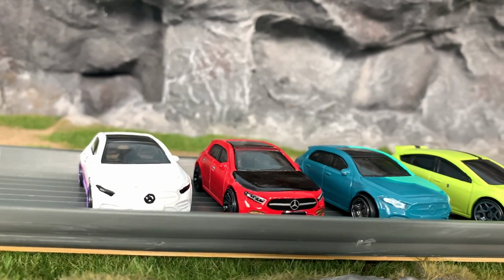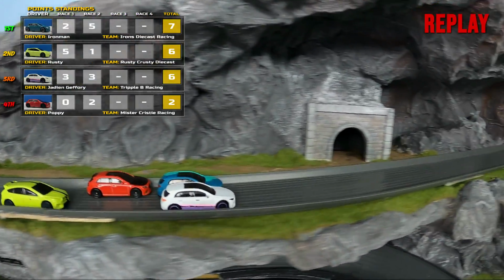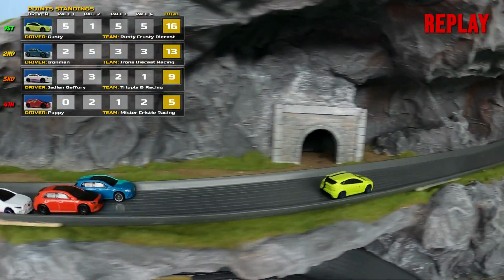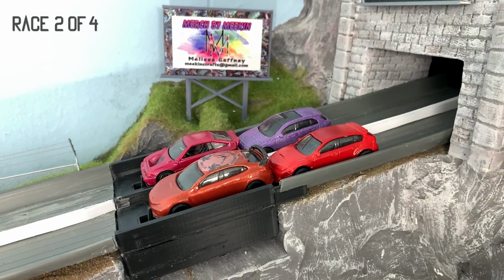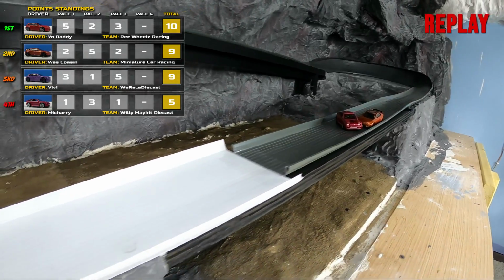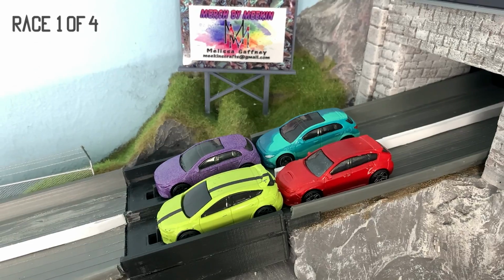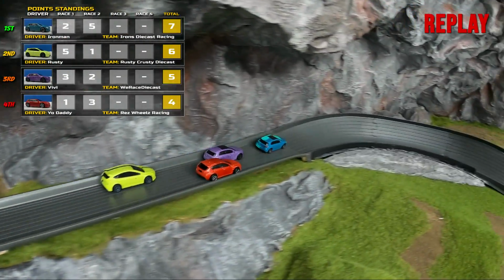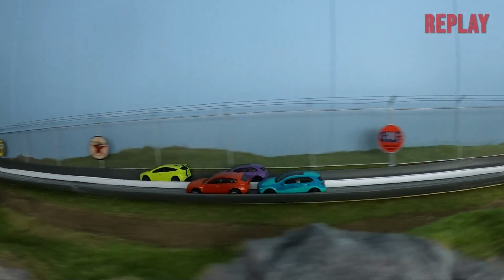DNQ Hatchbacks Tournament - EPIC FINALE [CUSTOM DIECAST RACING]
The HATCHBACKS TOURNAMENT IS HERE!!! 104 Custom hatchbacks were sent in to compete! 72 Made the Main Series; and the 32 that didn't qualify are here to compete on CLUTCH MOUNTAIN!!!

WeRaceDiecast 1:64 Custom Diecast Racing

This Video is intended for Hot Wheels Racing fans 13+. 1:64 Adult Diecast Racing Fans.

Great small business that supports the diecast community. Highly recommended!

Event Details
104 custom hatchbacks were mailed in from all over the world (mostly USA) to compete in this tournament. 72 cars will make the main event. The main event consists of our 3 tracks: 621, There and Back, and Clutch Mountain. Each Round cars will be eliminated until 16 remain. Those 16 will race on Clutch Mountain for the championship and a prize package will be awarded to the top 3 drivers.

The 32 cars that did not qualify for the main event will be in a DNQ tourney on Clutch Mountain. They will compete for the pink slips to all 32 DNQ cars.

The castings available to send in for the tournament:
Hotwheels Honda CRX
Hotwheels Honda Civic Type-R
Hotwheels Mercedes-Benz A-Class
Hotwheels Subaru WRX STI
Hotwheels Volkswagen Golf MK7
Hotwheels Audacious
Hotwheels Ford Focus RS
Hotwheels Ford Fiesta

We ran a similar event called the Small Trucks Tournament early this year, everyone had a blast. This is the kick off to the Hatchbacks tournament! Lets have fun!

They have a 30 day trial period so that you can test to see how you like the content. Finding music is a pain in the but, let me tell you!